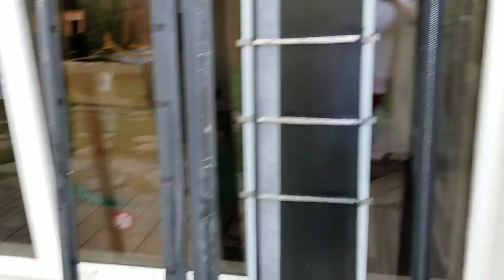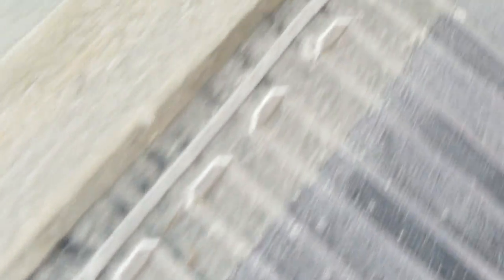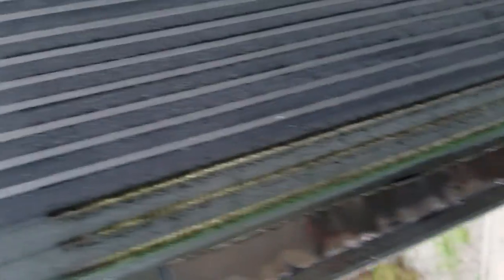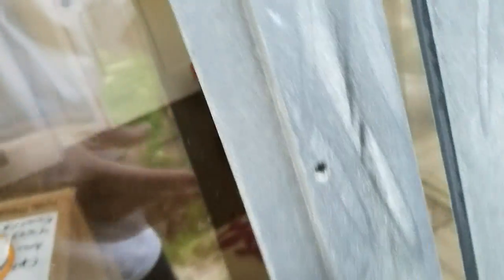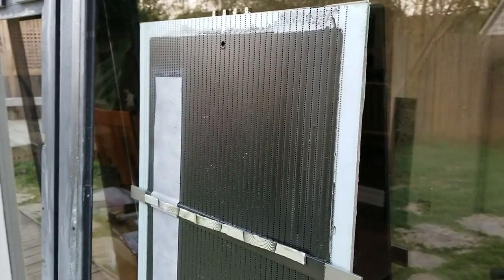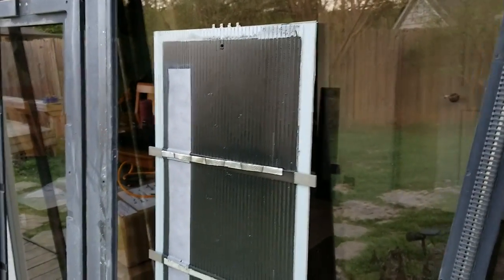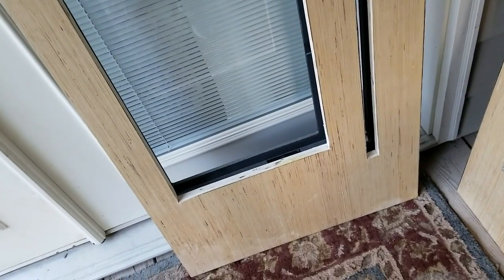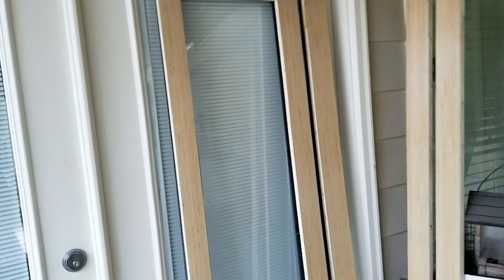Magnepan 3.7i breakdown, shakedown, and rebuild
Take a look at a completely pulled apart Magnepan 3.7i. See how it works. See how I rebuild and personalize it and make it a Mikenepan !